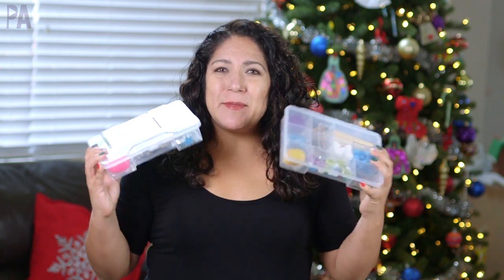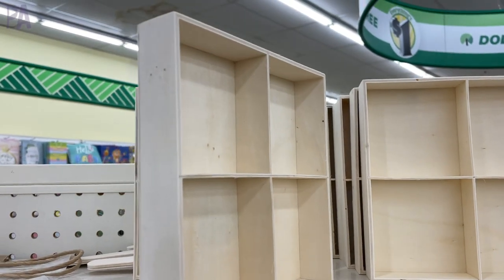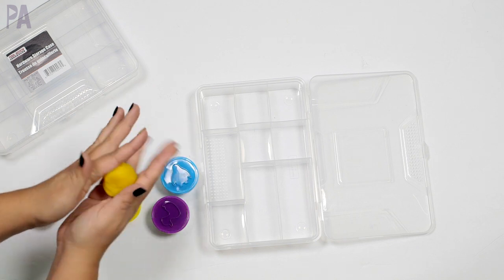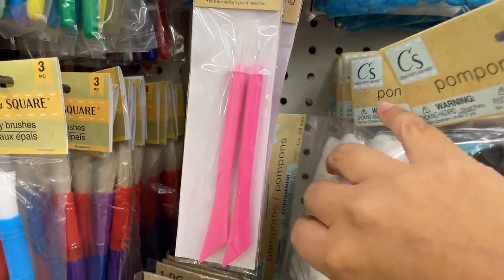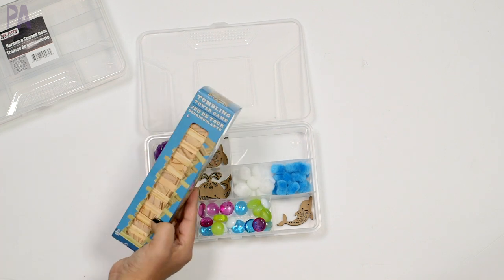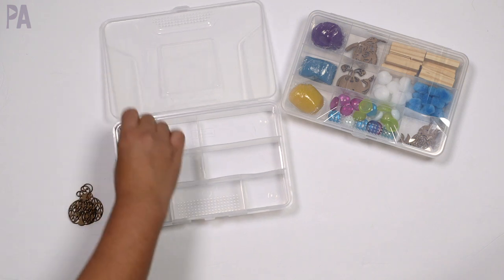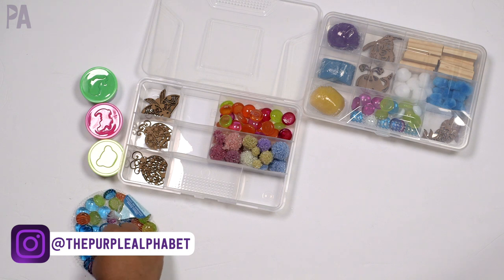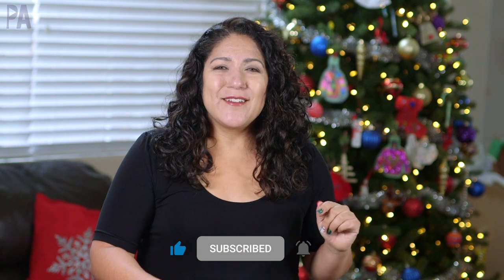Open Ended Play Ideas - Dollar Store Tinker Tray & Boxes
Open ended play is so beneficial for kids. I'm showing you some open ended play ideas for you kids. The dollar store is a great place to find items for your tinker tray or tinker box. Tinker boxes are great for open ended play. The encourage your child to create the play with imagination. These make great invitations to play and really inspire the kids.